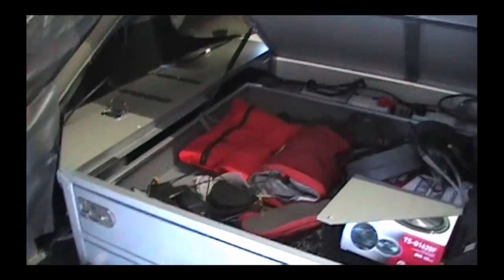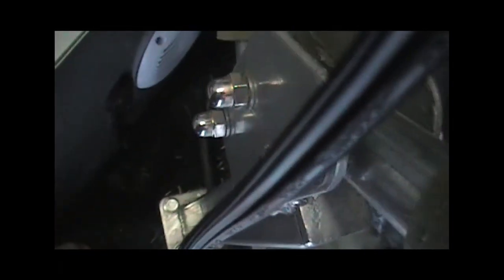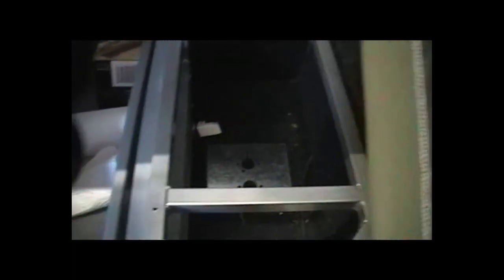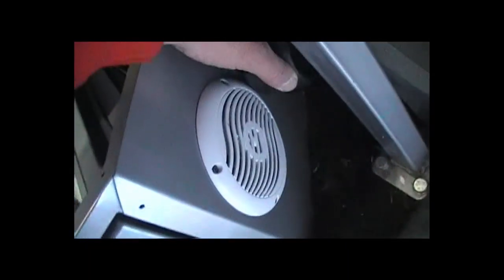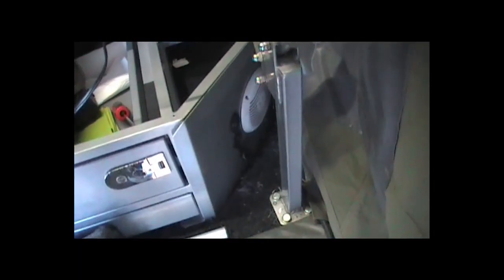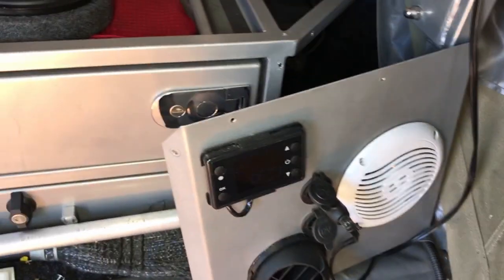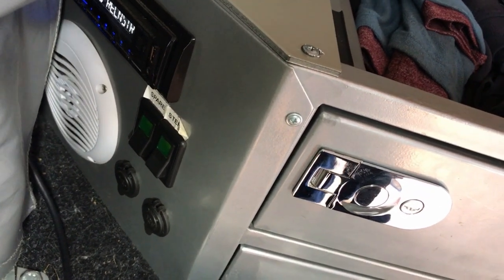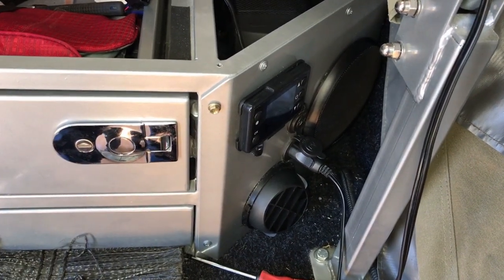Fitting a diesel heater to a rear fold MDC Cape York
Fitting a diesel heater to an MDC Cape York